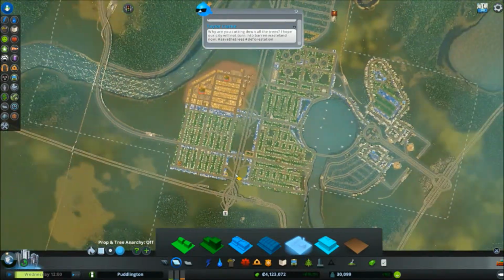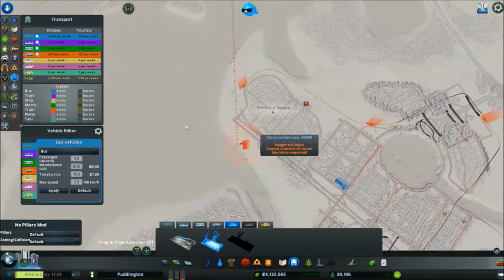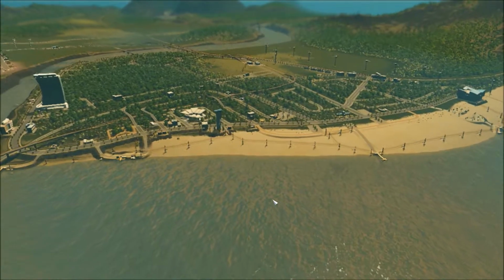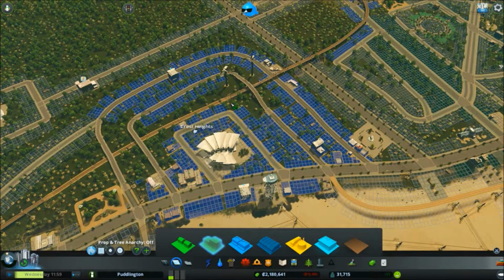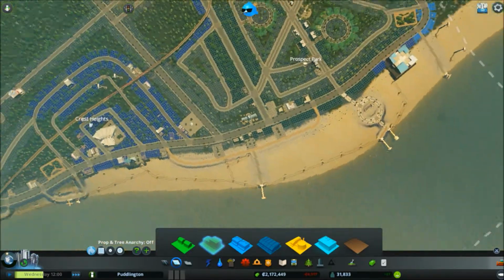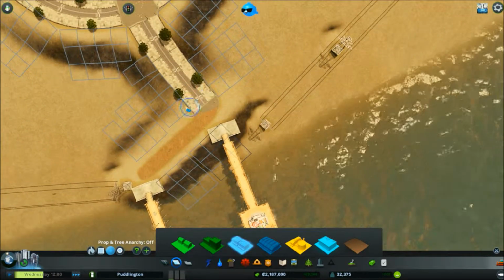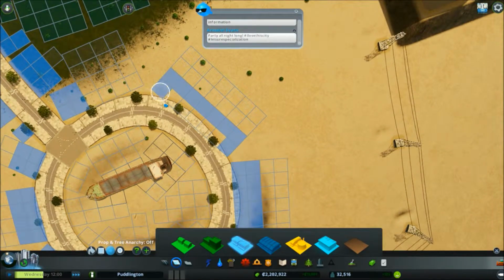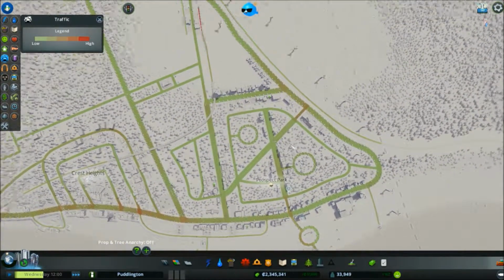Beachfront Tourists | Cities: Skylines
Hello, hello, hello.  And welcome again to Cities:Skylines.
This series will consist of Let's Play style gameplay videos and hopefully a bit of chuckles along the way because of my stupidity.

We finally get to purchase a piece of beachfront property and immediately begin to layout our higher density holiday neighbourhood, complete with fishing piers ans a stranded ship.

Cities:Skylines can be defined as a modernised take on city building simulations where the hardships of maintaining a real city can be realised.  Players are engaged in singleplayer gameplay by building roads, controlling zoning on these roads, as well as providing public services to their cims.  These public services include (but are not limited to) provision of water and sanitation, emergency services, and public transport such as trains, trams, airplanes, and bus routes.  Players must then manage this city to the best of their abilities.  Will your city survive the constant crux of traffic problems? Only time will tell.